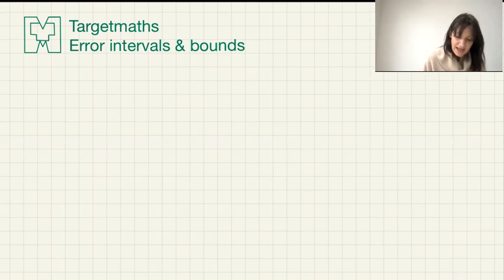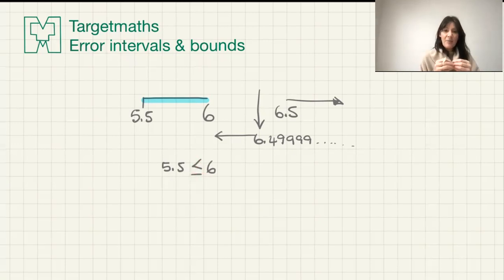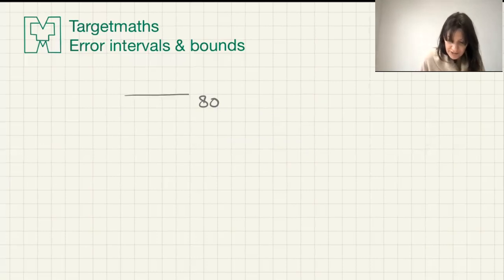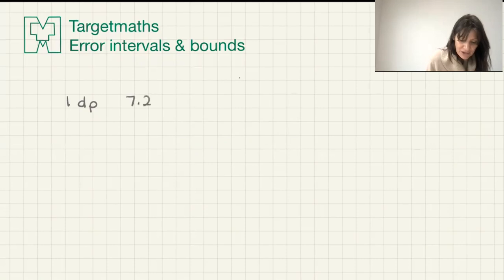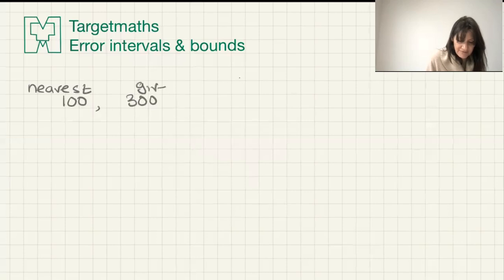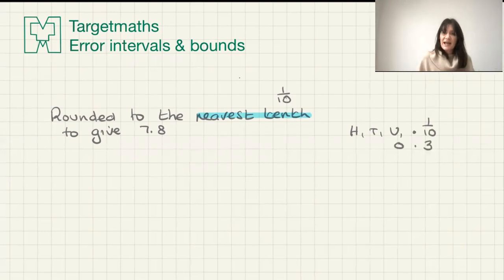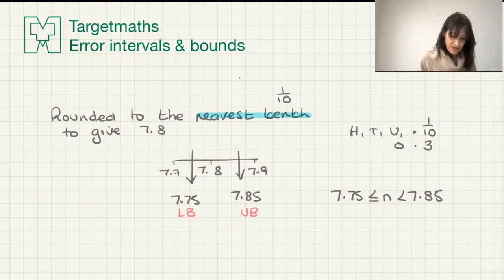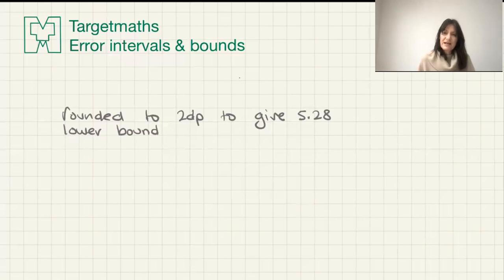Lesson 1 – Error Intervals & Bounds | GCSE Maths | Resit Maths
Understand how accuracy affects answers and calculate upper and lower bounds with confidence.

📄 Download the worksheet for this lesson here, use it to practise alongside the video and check your understanding